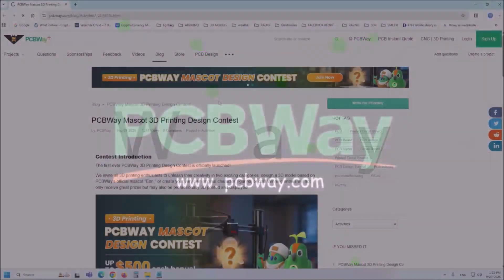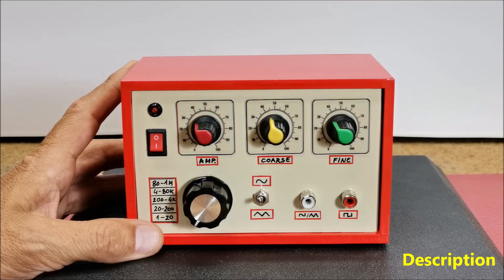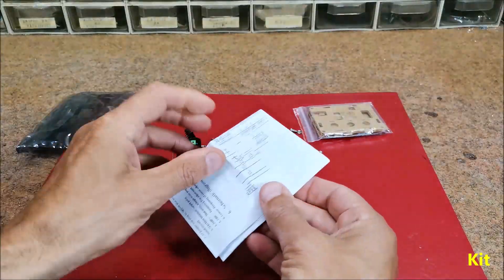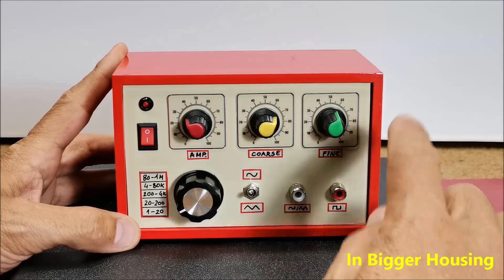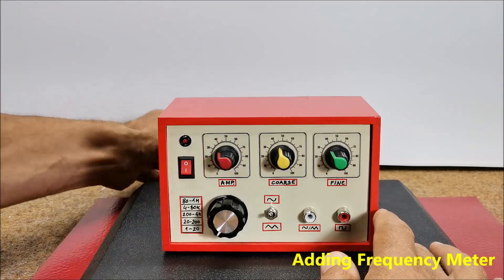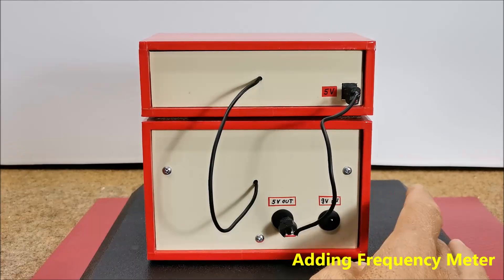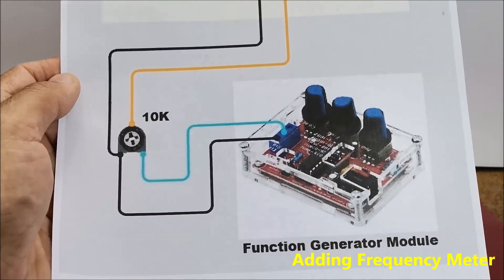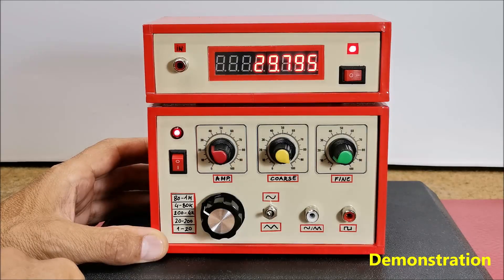Build a $10 Function Generator with Frequency Meter for Your Lab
This affordable and easy-to-build function generator delivers professional performance with sine, triangle, and square waveforms, all while staying under a $10 budget—perfect for any electronics lab!

Chapters:
0:06 Short Demo
1:40 Description
2:33 Kit
3:45 Assembled module
4:02 In Bigger Housing
5:00 Add Frequency Meter
6:36 Inside
7:30 Demonstration
9:33 1Hz to 1 MHz
10:22 On Oscilloscope
12:20 Conclusion
12:45 Building